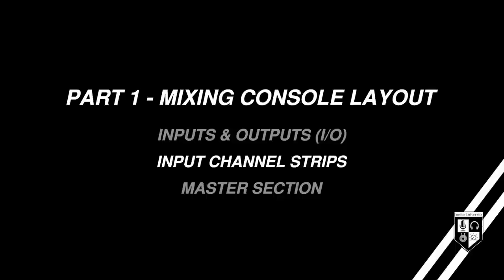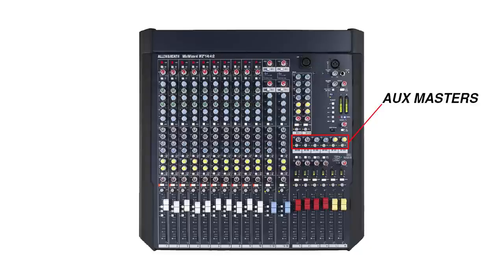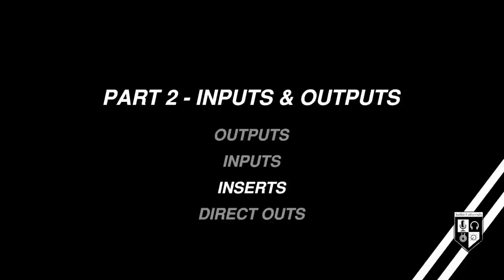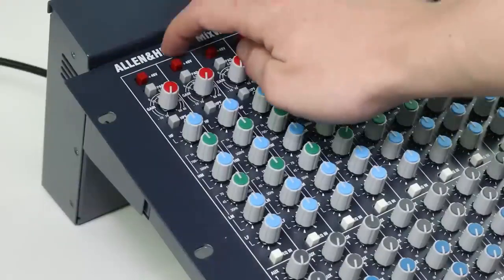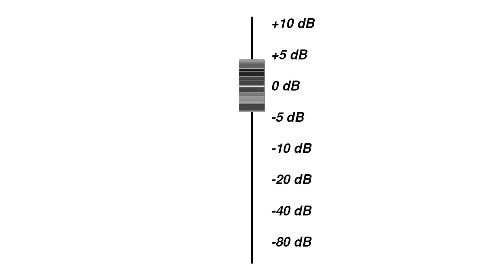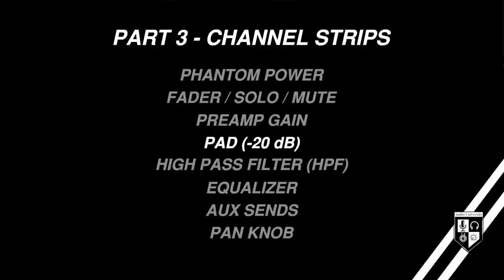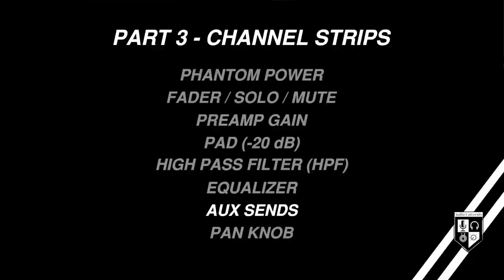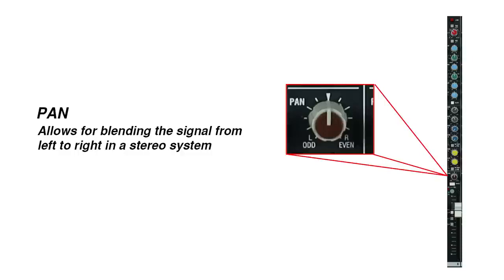March 18, 2026